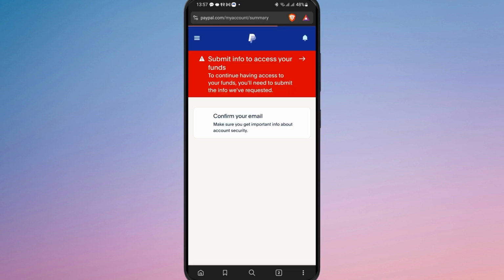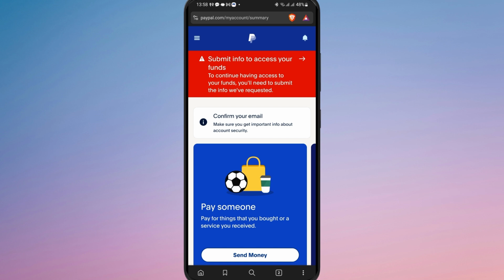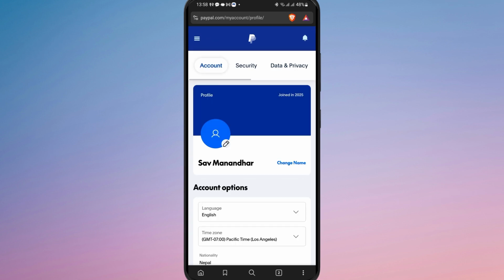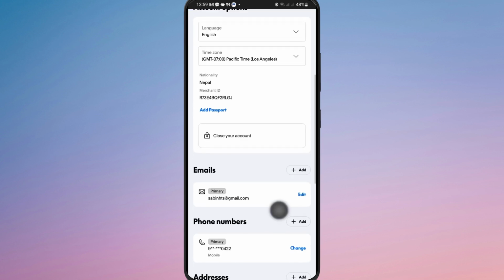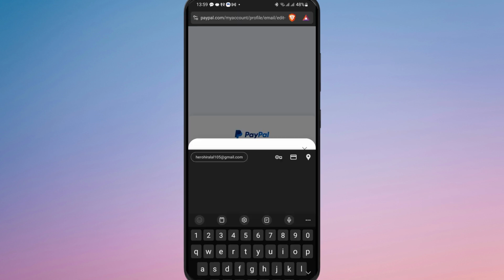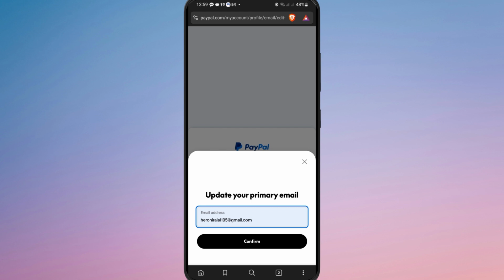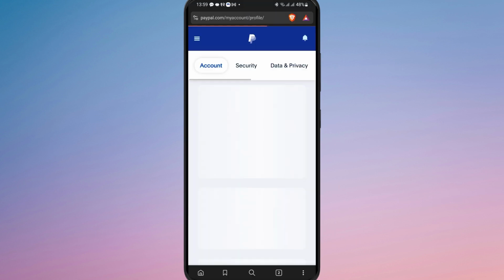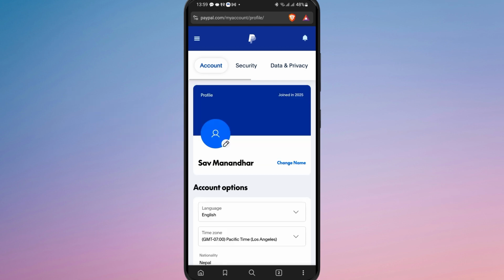How to Change PayPal Email 2025?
In this step-by-step tutorial, we’ll show you exactly how to change your PayPal email using your Android phone. You’ll learn how to access PayPal settings, add a new email, confirm it, set it as your primary, and remove the old one if needed—all directly from your mobile browser.

Perfect for anyone who uses PayPal for personal or business transactions and wants to stay updated with the right email.

Got questions? Drop them in the comments and we’ll help you out!